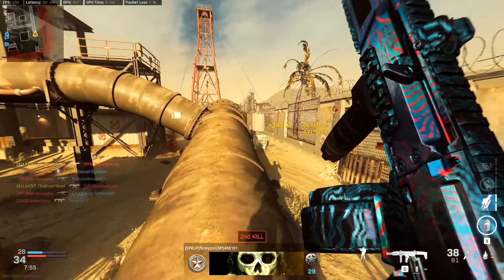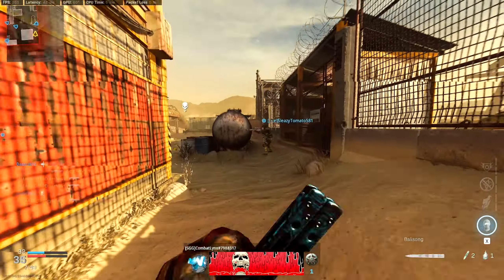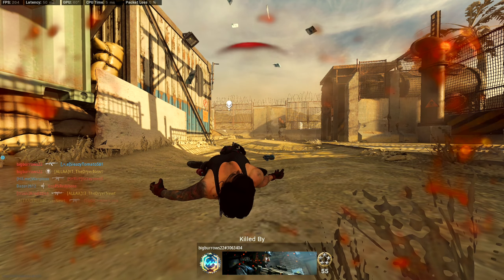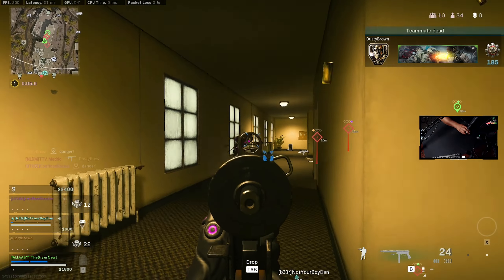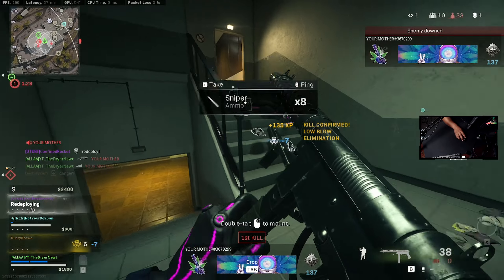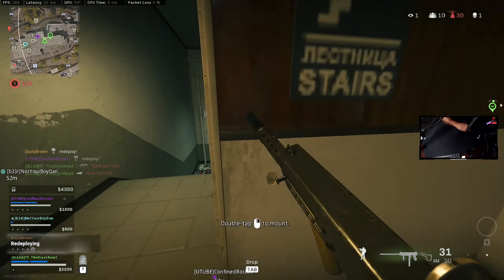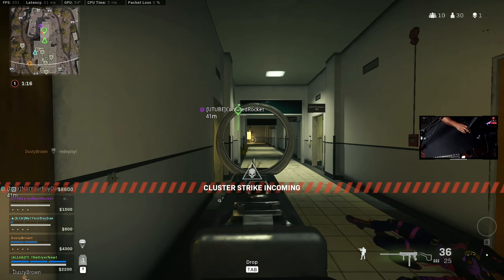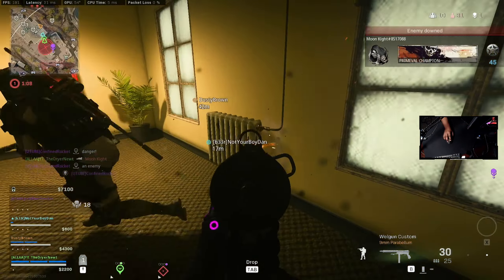How to get better tracking in call of duty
cod mouse settings:
sensitivity 4

apex settings
fov 105
sensitivity 1.2

controller settings:
Sensitivity 10/10

Equipment:
Stream pc - Intel i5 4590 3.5GHz
Ram - 16Gb

Equipment:
Microphone: Blue Yeti usb
Capture Card - Elgato hd60s
Mouse: Logitech g502 and gpro wireless